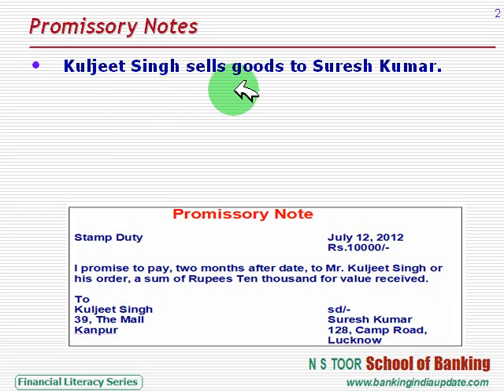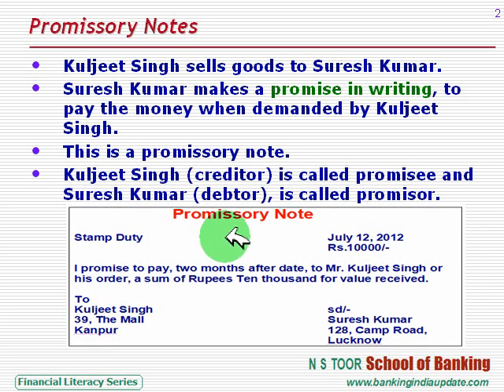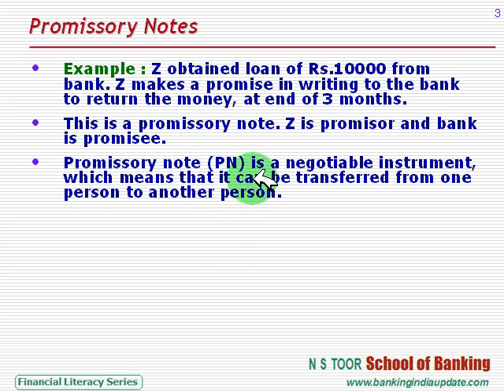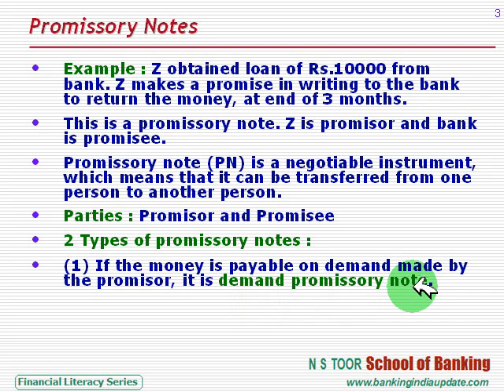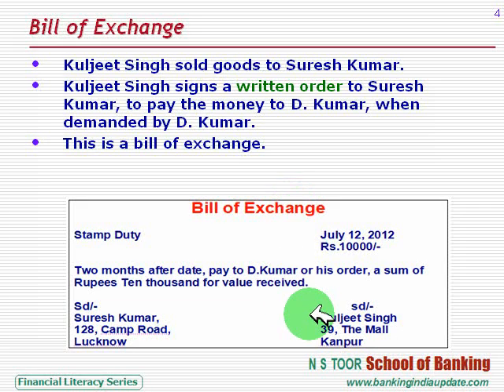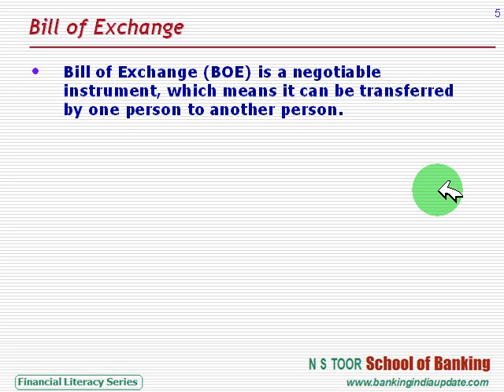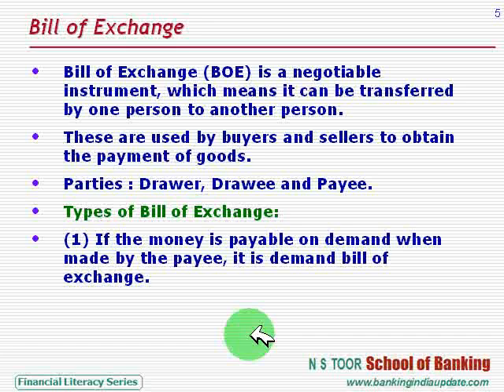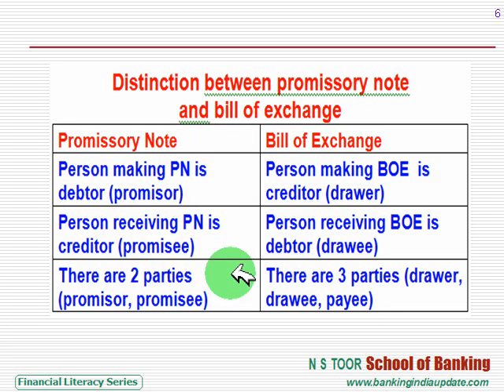Promissory notes and Bills of Exchanges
This video from N S Toor School of Banking (India) explains these 2 instruments with features.